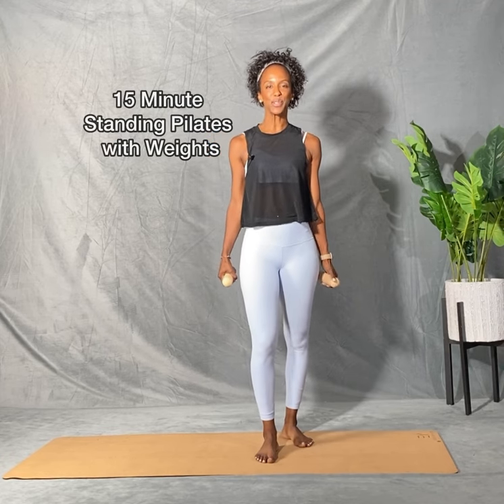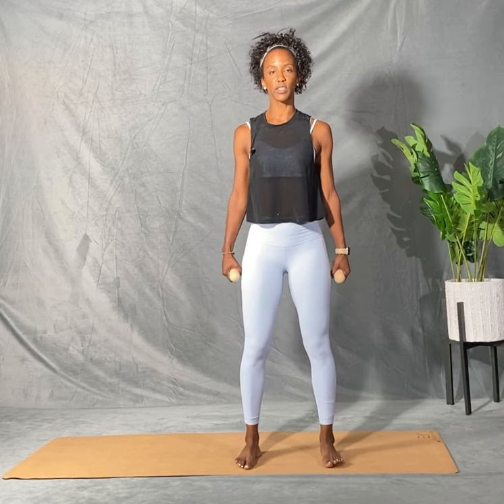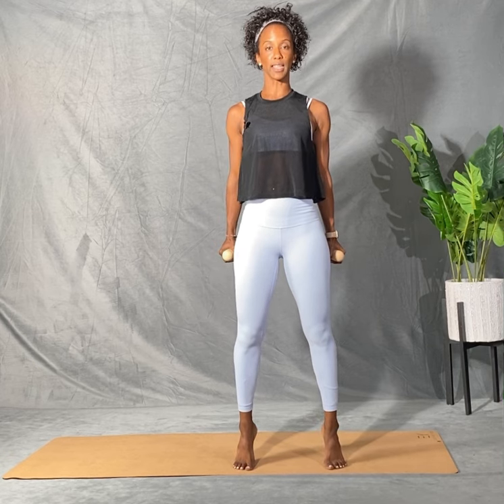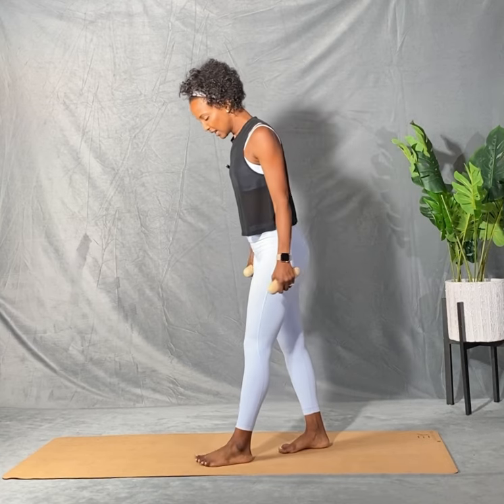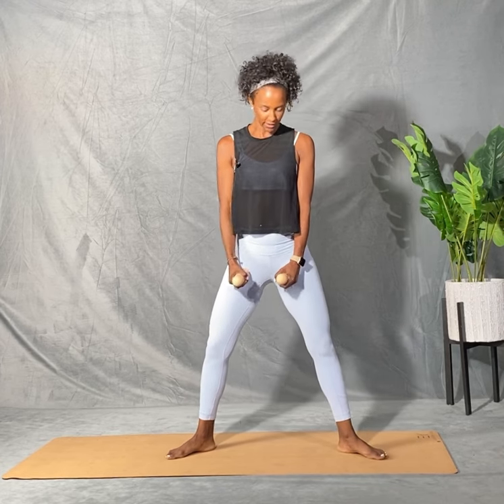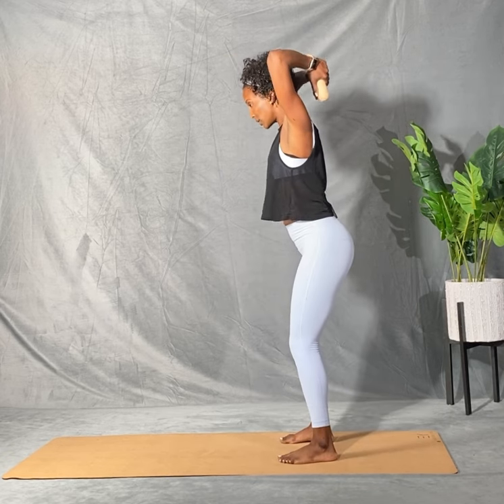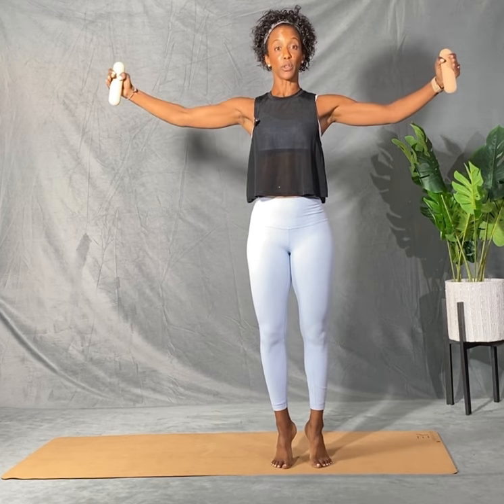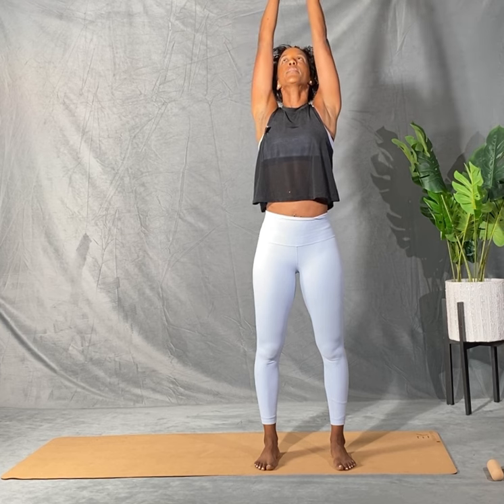⭐️ 15 Minute Standing Pilates with Weights / 15 Minute Pilates // Pilates at Home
Standing Pilates routine that is completely done on your feet, a fun challenge to core balance, stability, footwork...and focus! Grab a set of lights weights (Im using 3lbs)  and thats all that’s needed! This particular workout focus on balance!

More Pilates by Deanndria:

☀️ Standing Pilates routine that is completely done on your feet, a fun challenge to core balance, stability, footwork...and focus! Just you and the Mat are all that’s needed! This particular workout focus on transitions and balance!

Pilates workout / Standing Core Workout / 15 Minute Abs / 15 Minute Pilates / Standing Workout